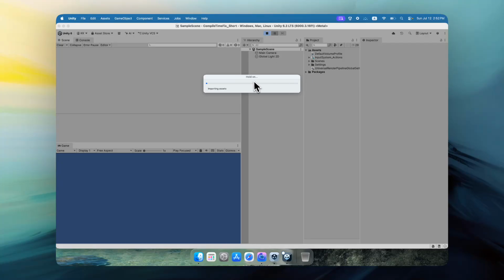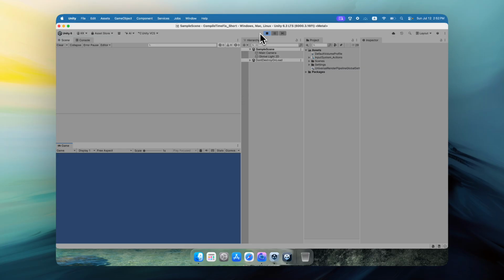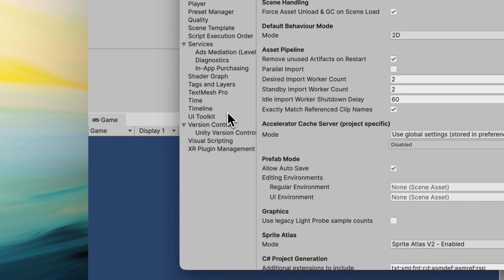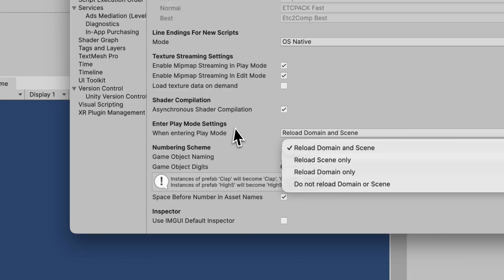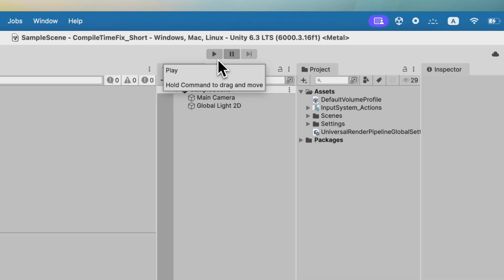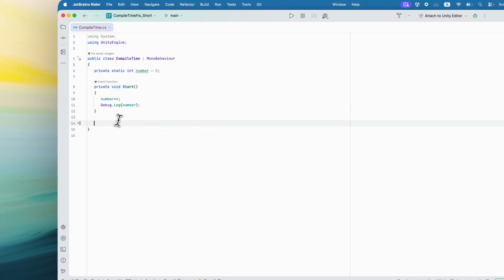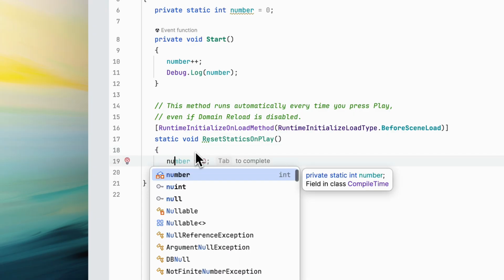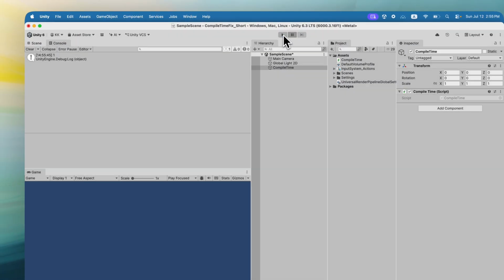How to Disable Domain Reload & Reset Statics in Unity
Tired of staring at the "Entering Play Mode" loading bar in Unity? In this video, we are fixing Unity's slowest workflow hitch by disabling Domain Reload.
By tweaking your Enter Play Mode options, you can jump into your game instantly. However, skipping domain reload introduces a massive trap: your static variables will not reset, leading to broken game states, ghost data, and frustrating bugs.
I’ll walk you through exactly how to safely disable domain reload, why statics carry over, and how to use [RuntimeInitializeOnLoadMethod(RuntimeInitializeLoadType.SubsystemRegistration)] to cleanly reset your static fields every single time you hit play.